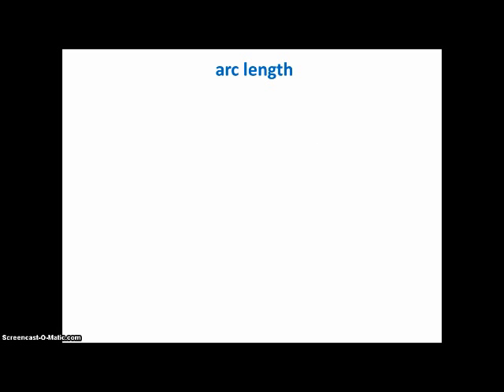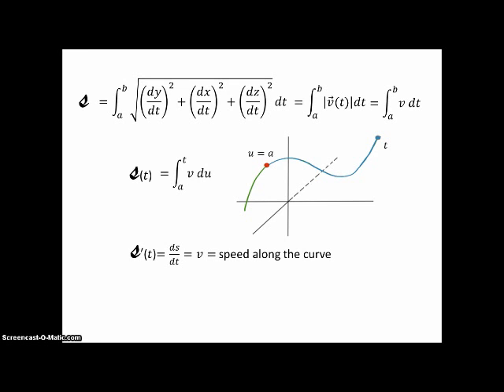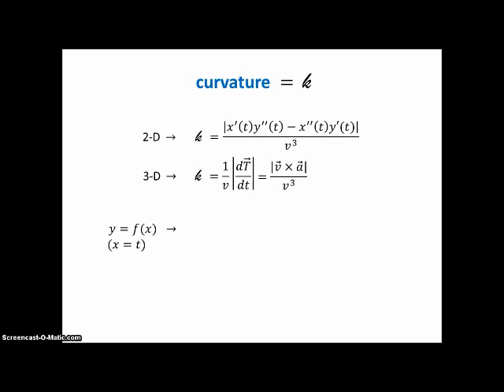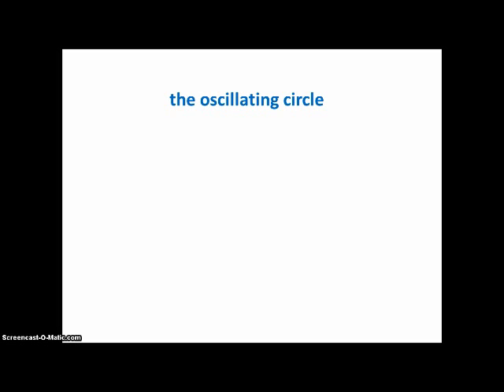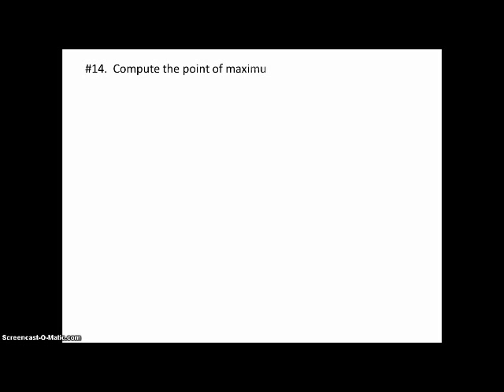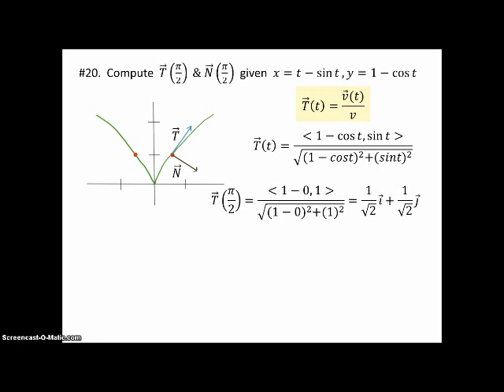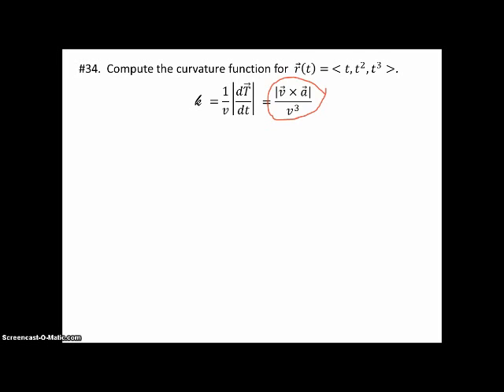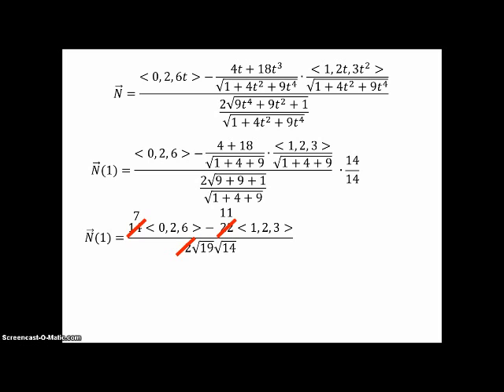11 6 curvature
another lesson for Multivariable Calculus.